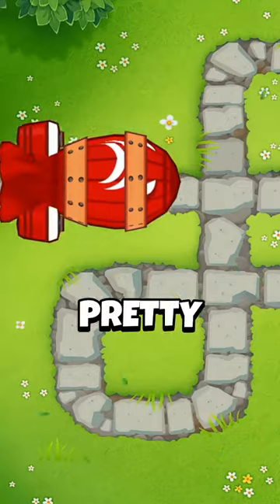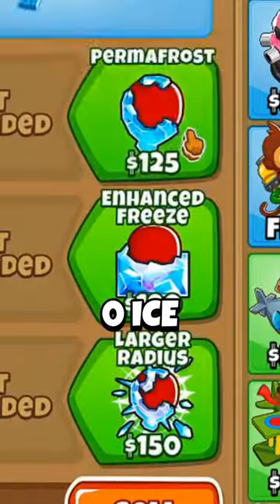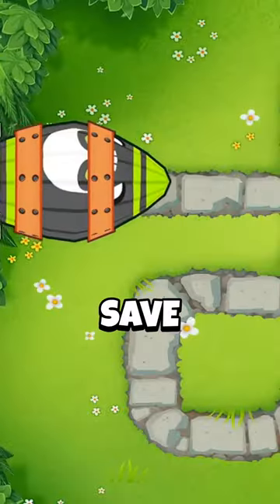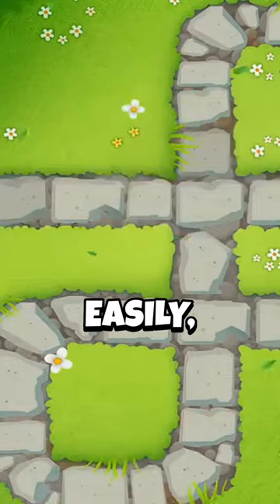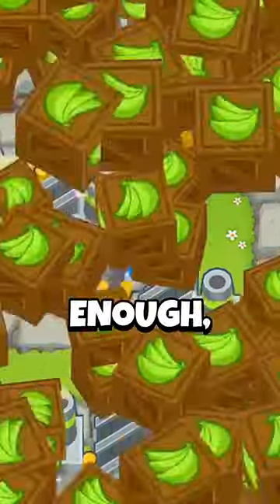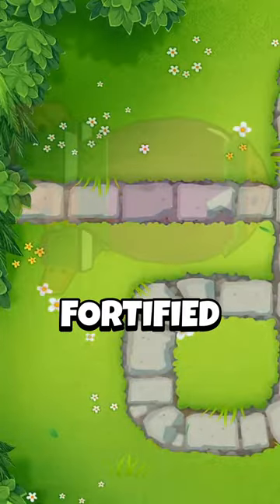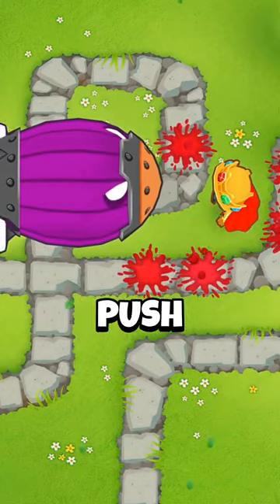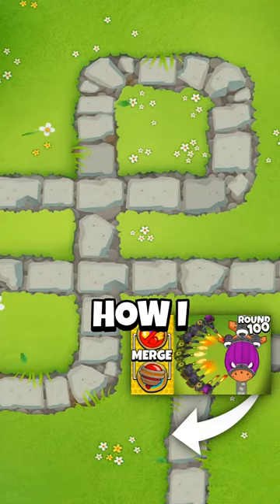Every Bloon is FORTIFIED in Bloons TD 6